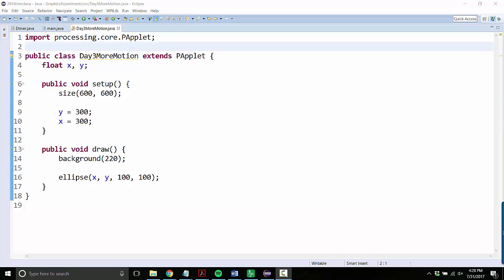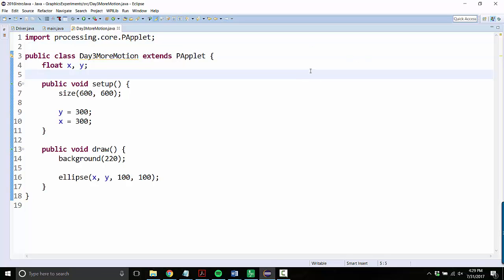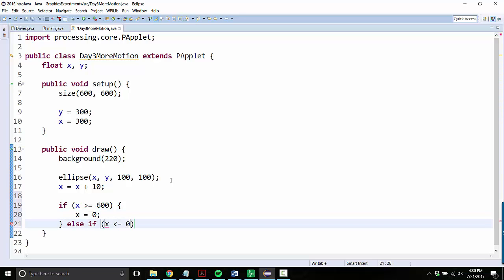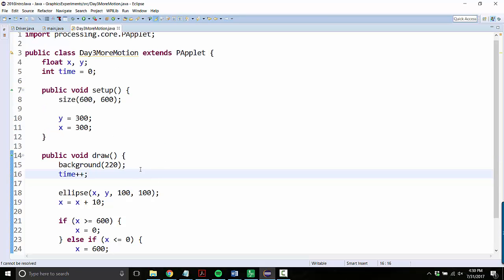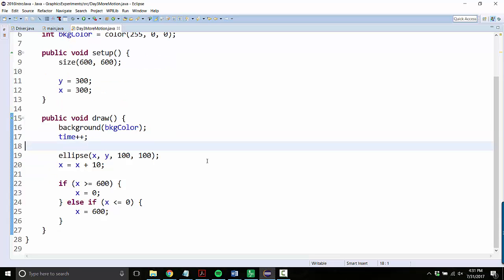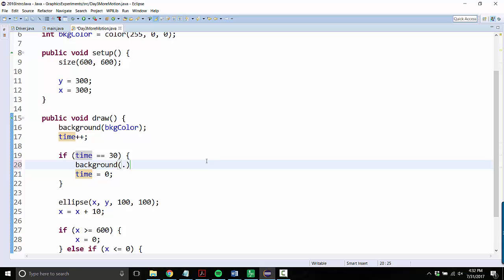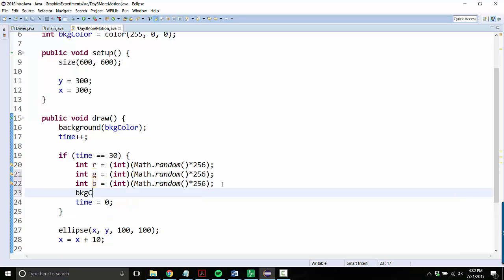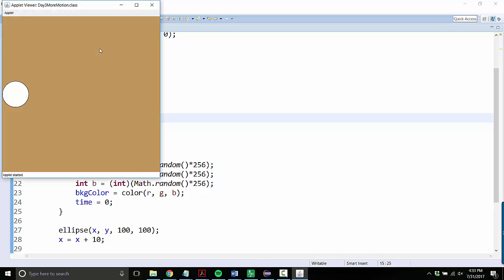Day 3 - Using a timer to do things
Short example of how to use time and change the background color periodically.

Later on you'll use this same concept to spawn enemies, powerups, or do other actions.